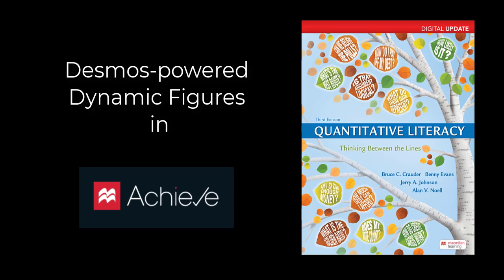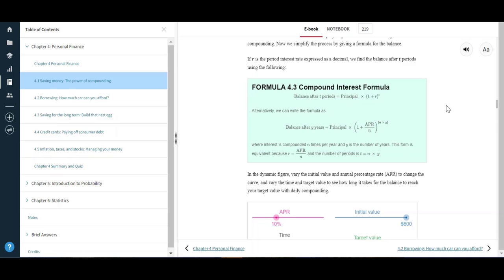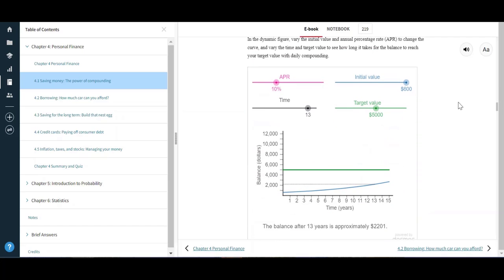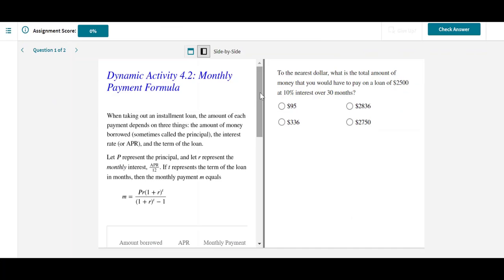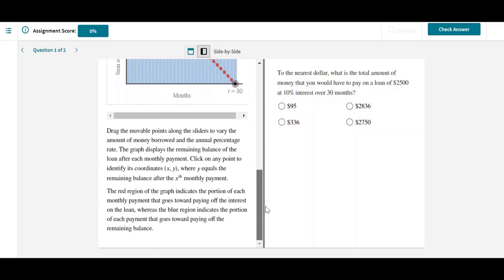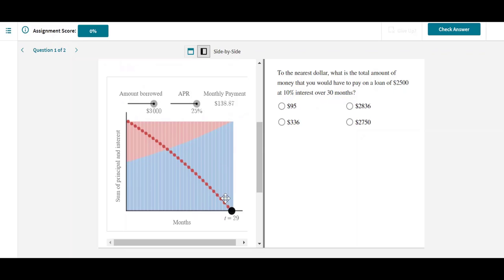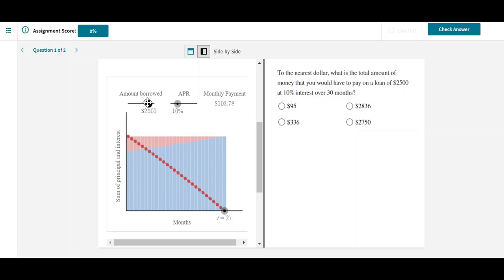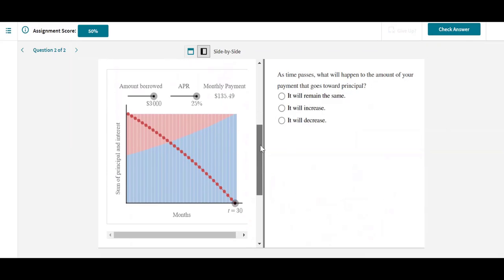Desmos integration in Achieve for Quantitative Literacy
Powered by Desmos, hands-on interactives with associated assessment allow students to explore graphical relationships and develop stronger visualization skills.